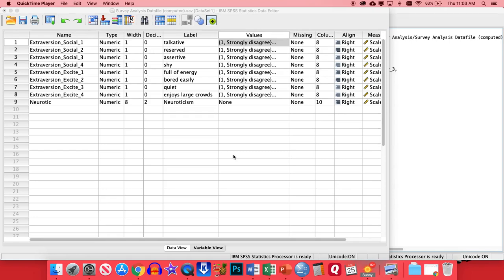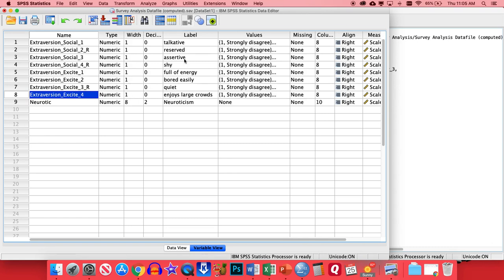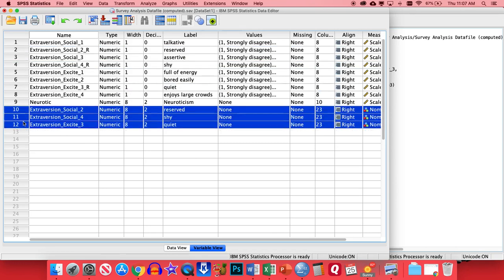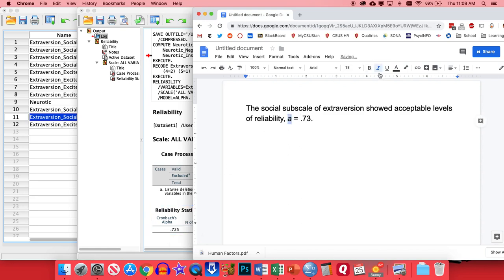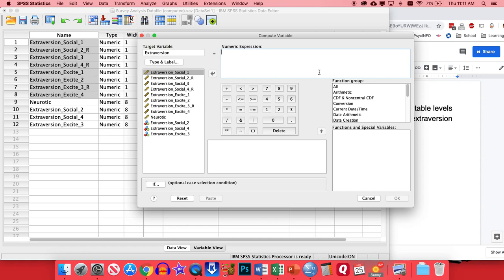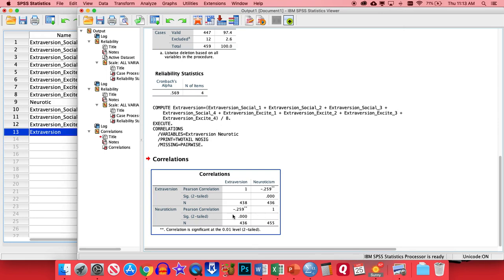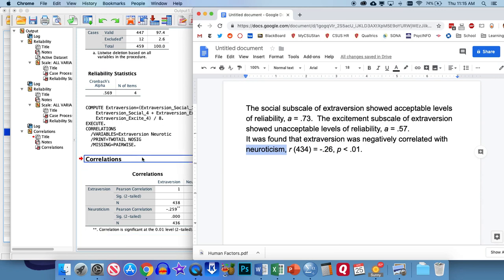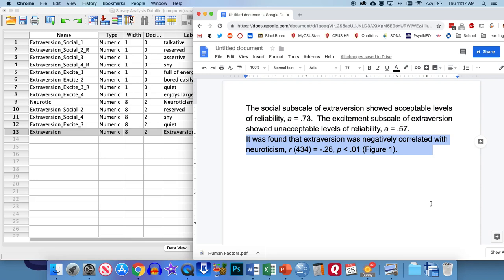SPSS - Survey Analysis